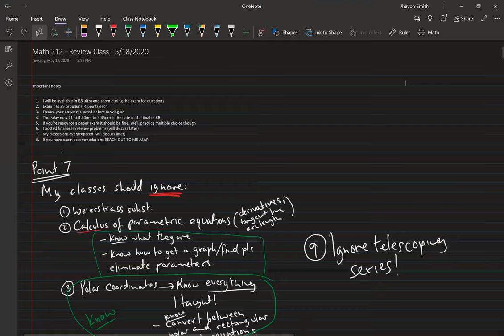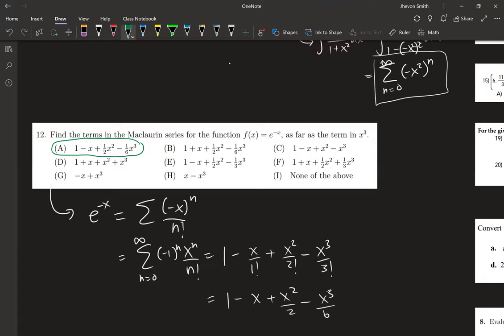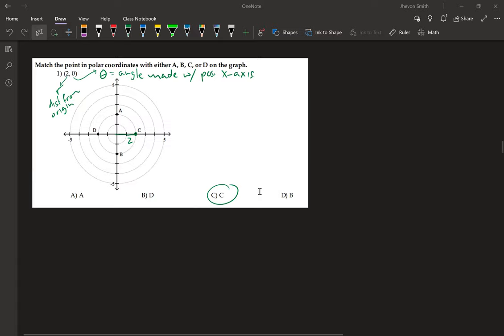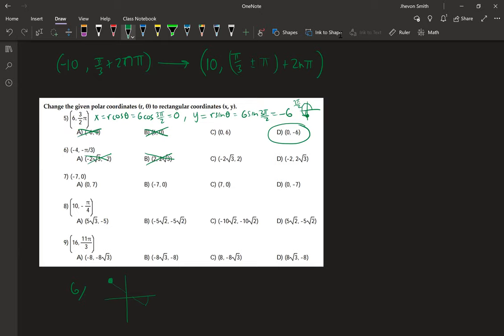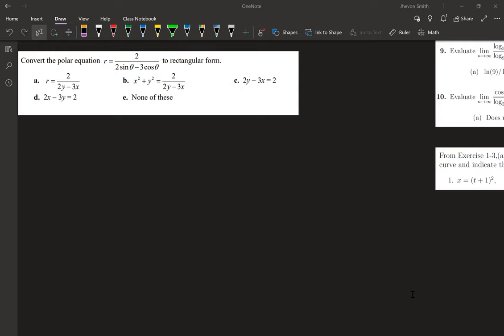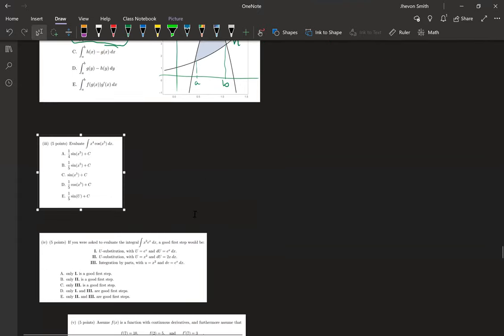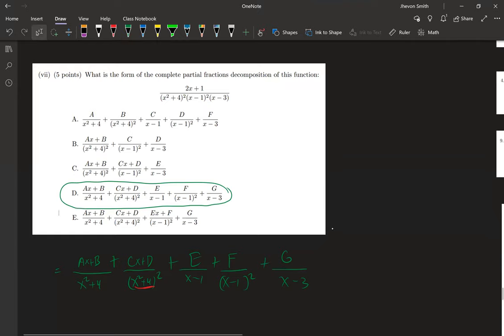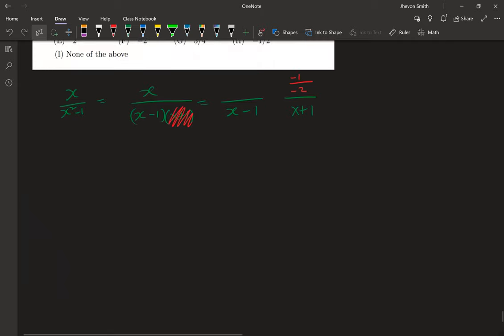Math 212 Lecture 31 Final Review - Polar coordinates; Parametric equations; Integration